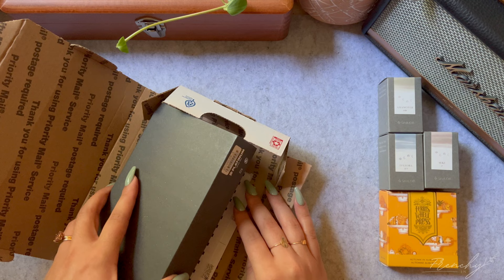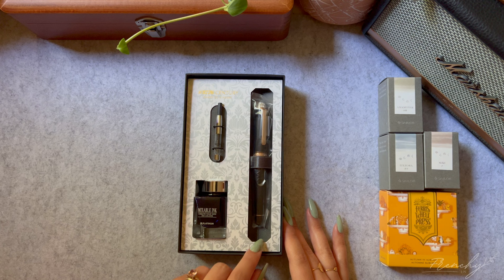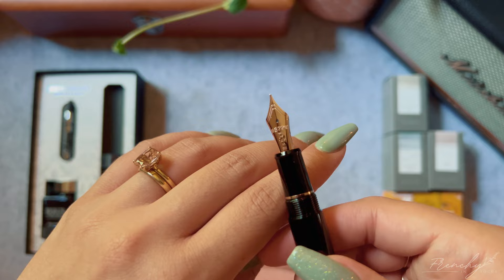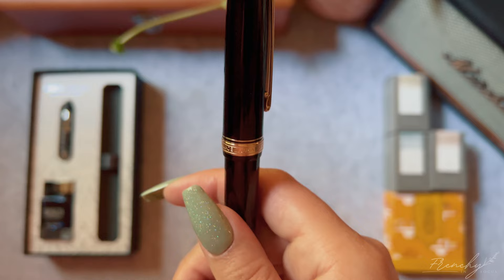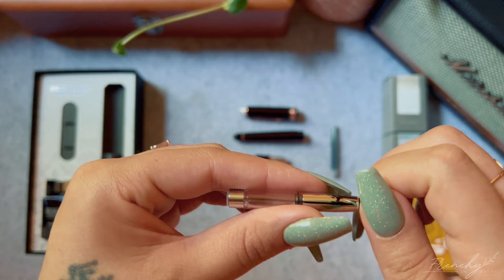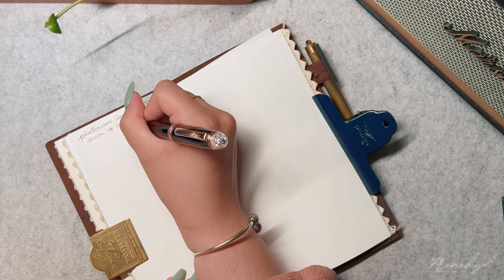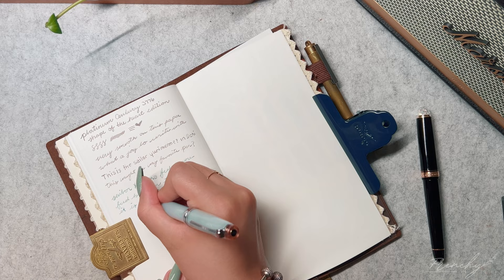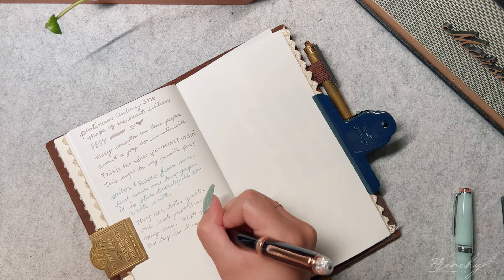Platinum Century 3776: Shape of a Heart Fountain Pen | 2022 Limited Edition | First Impression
Hi! Today I unboxing my second entry level 14k gold nib fountain pen. This one is the Platinum Century 3776 limited edition 'Shape of the Heart.' It's such a pretty classic cigar-shaped pen with a feminine twist. For reference, I write with a light hand, minimal pressure and this is a medium sized nib. I purchased this pen at Pen Chalet, but you can find it on Jet Pens & my favorite Goulet Pens (at the time of purchase, med. was sold out)

0:00 Unboxing
2:06 Closer look
3:44 Inking
5:11 Writing test

💌 LET'S SNAIL MAIL:
USA